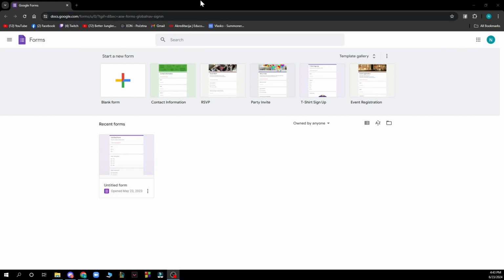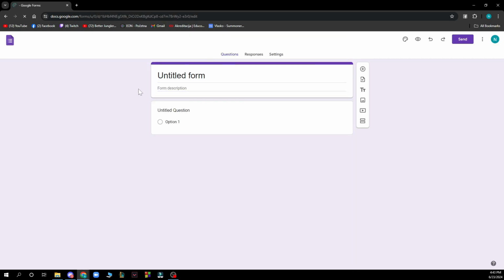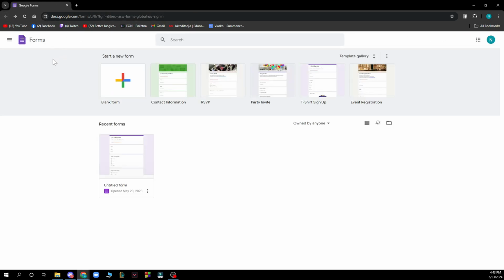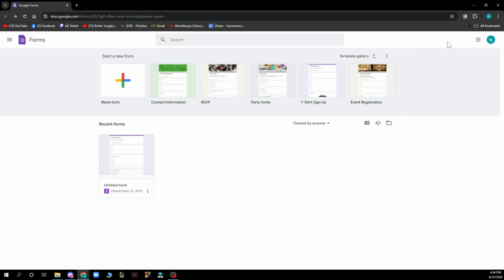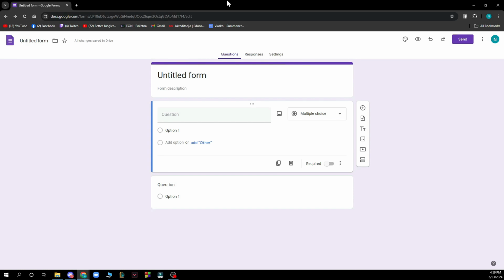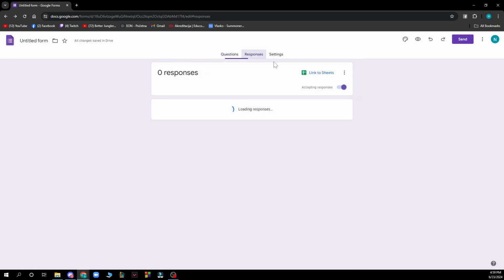How To See Who Responded in Google Forms (Quick Tutorial)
In this video I will show you How To See Who Responded in Google Forms. It would be good if you watch the video until the end so that you don't miss important steps.